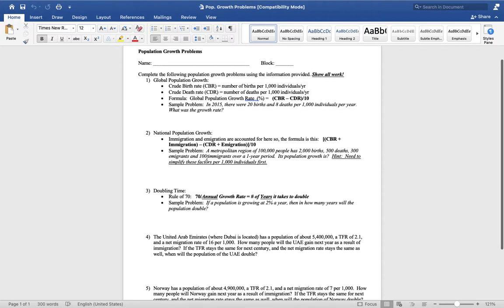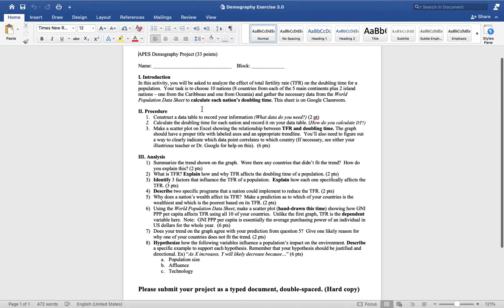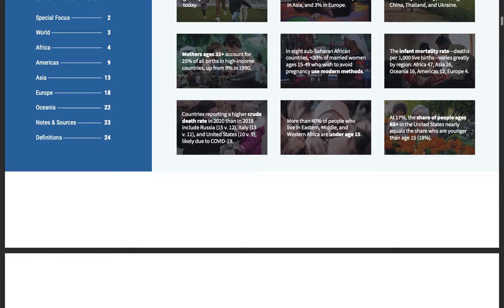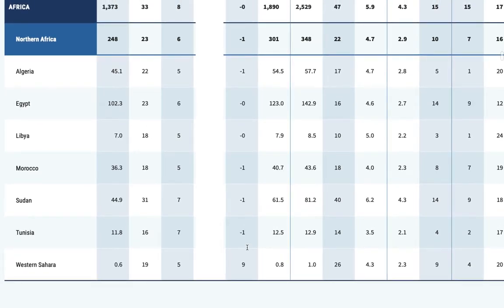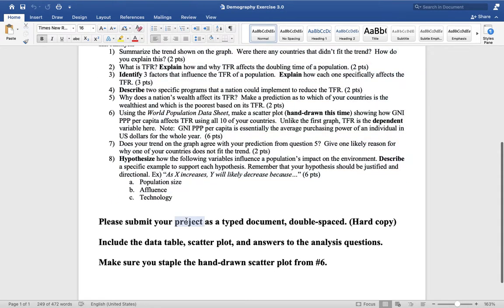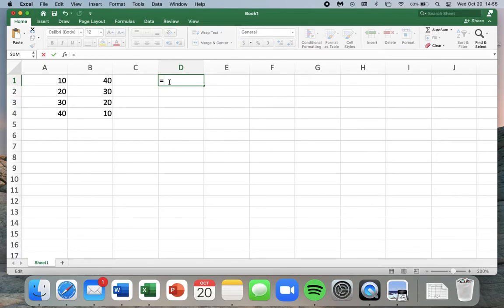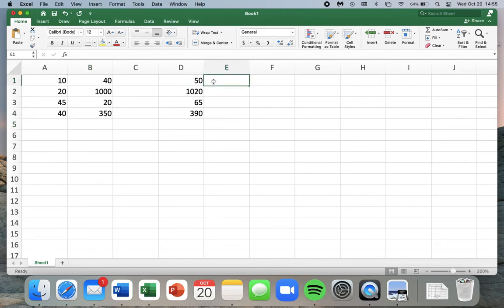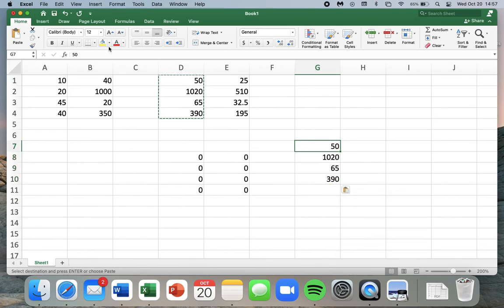Demography Project Instructions and MS Excel crash course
This project is an altered version of Josh Pepe's from Greenwich Academy.